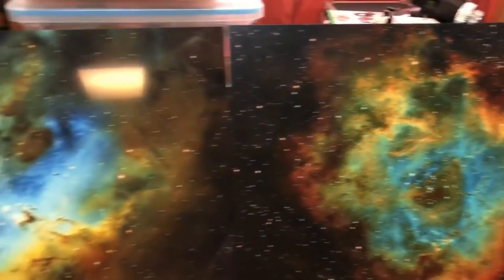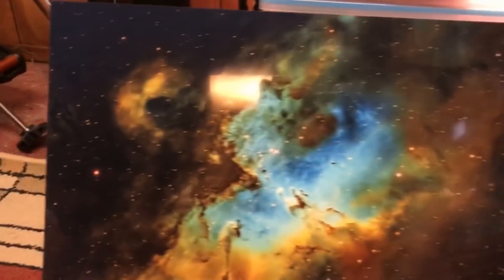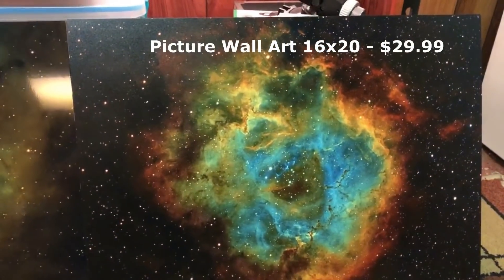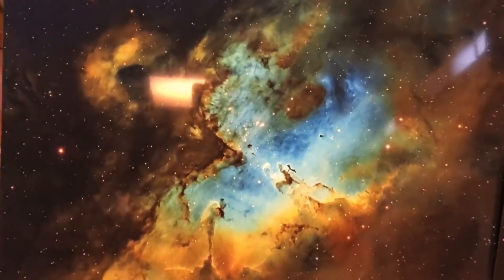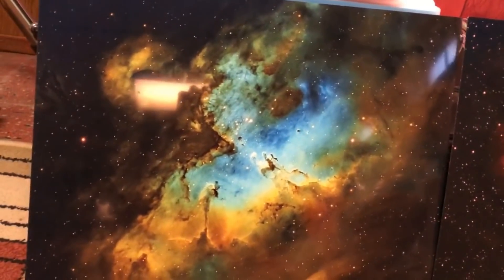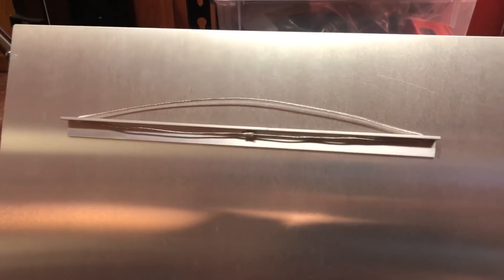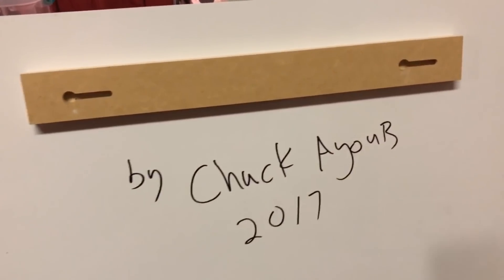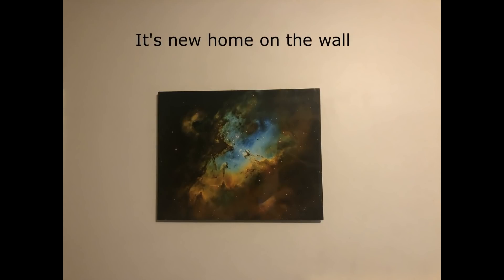Astrophotography: Trying Another Metal Print Company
Metal prints are great to show off your astrophotography.  Below are the specs listed in Amazon for each metal print company.

Picture Wall Art 16x20 - $29.99

* Artwork printed directly to aluminum with archival ink
* Mounting blocks for added depth
* Satin Finish
* Ships Ready to Hang
* Handcrafted in the USA

Anvevo 20x16 Custom Metal Photo - $79.95

* Clear glossy scratch resistant coating
* Sublimation dye fused directly to metal with a top clear coat
* Panel is .032 inches thick aluminum with one eighth inch rounded corner
* Three fourths inch float mount included
* Lightweight aluminum
* Will not rust
* Resistant to corrosion
* Waterproof